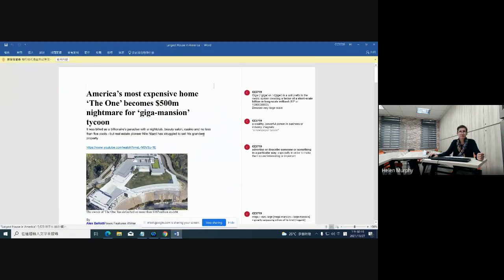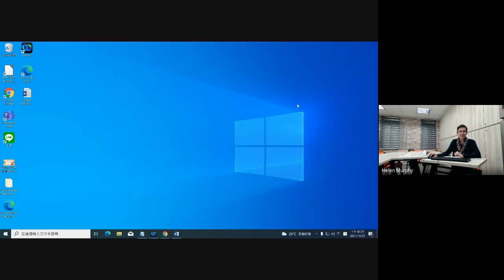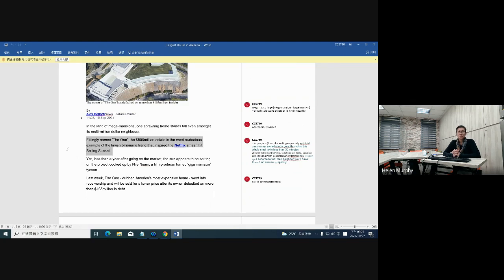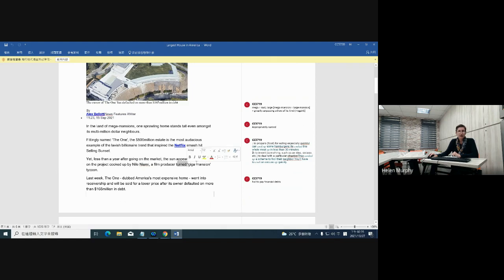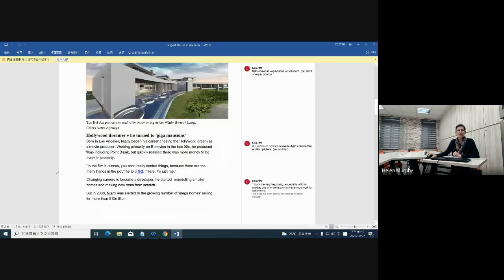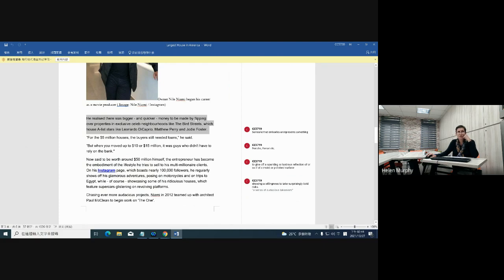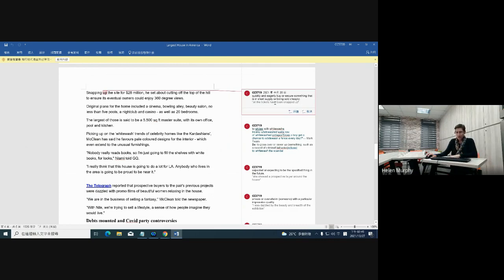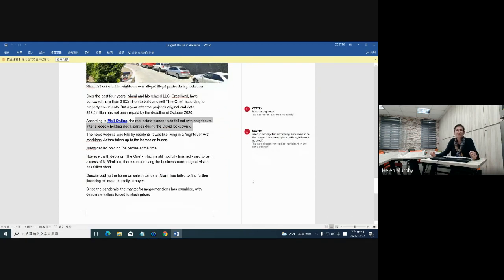America's most expensive home "The One" becomes $500m nightmare for 'giga-mansion' tycoon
線上英語課程
來自澳洲外籍教師Helen文章導讀美國超級豪宅"The One"
教材連結請點選